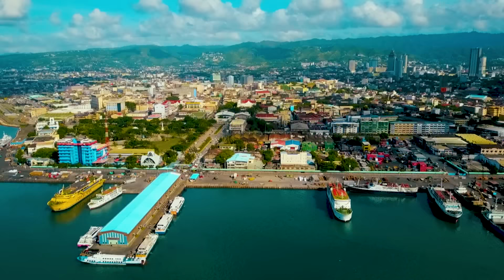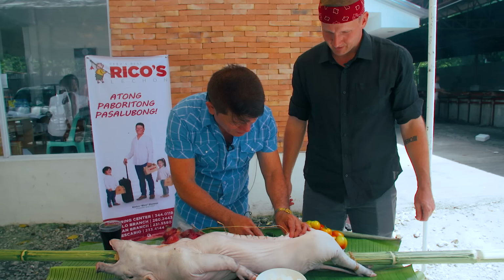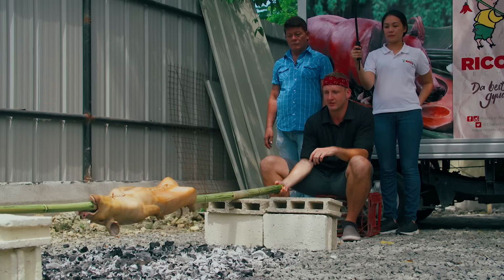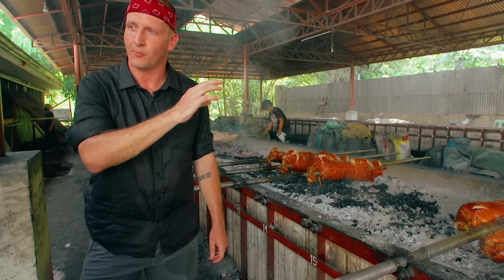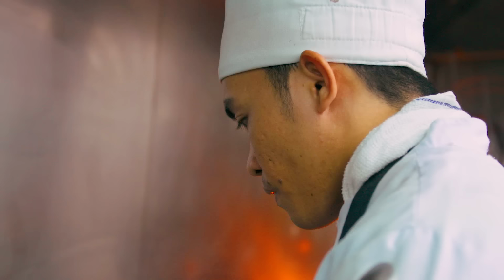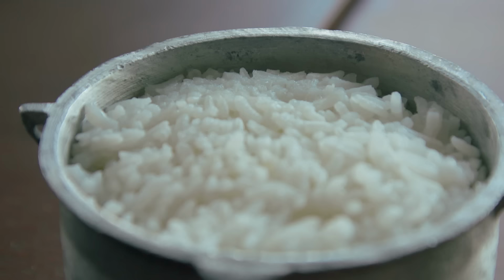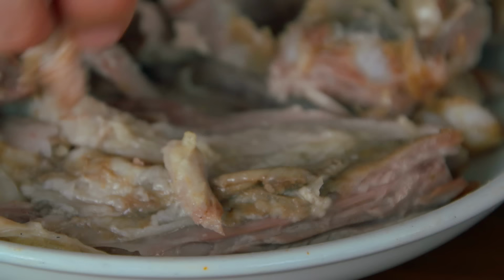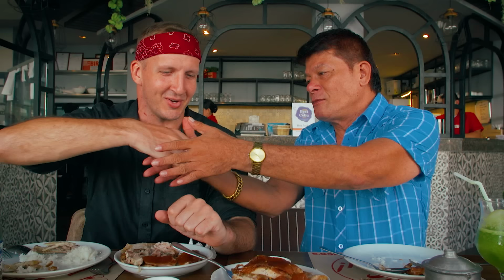BEST LECHON in Cebu + SISIG that will make your grandma cry | Where to eat in Cebu City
About This Episode:
Today is all about the most famous dish in all of Cebu, lechon. I visit Rico's Lechon taking a tour with the bossman himself. Rico shows me how to stuff a pig, how they're roasted up and finally, and most importantly, how to eat this plate of yum. While at Rico's we also try out their famous Sisig and damn...I have seen the light. Like a junkie who's turned to jesus, I am born again with a taste of pig face. That makes sense, right? Hit up Rico's for a taste explosion.

I'm a huge fan of trying different, interesting and strange foods in each country. My show is from a Western point of view, but more importantly MY point of view, but is not meant to offend any person or culture.